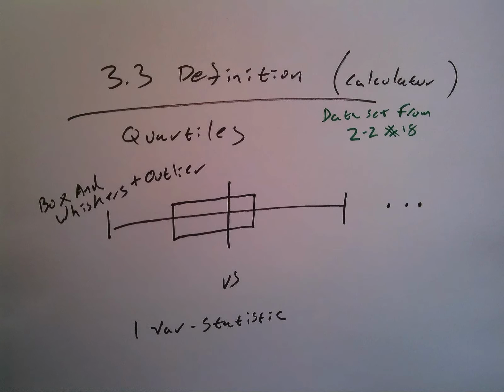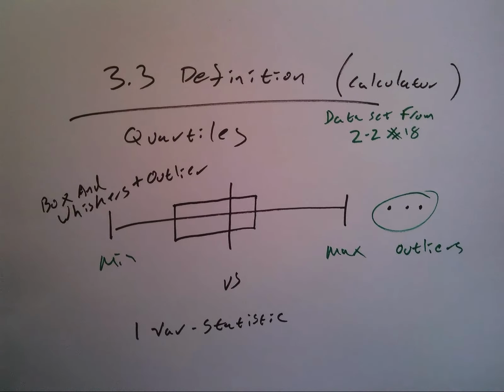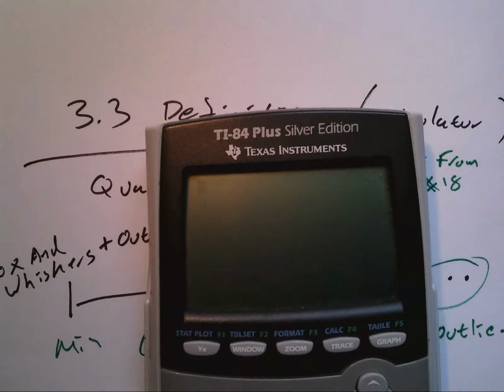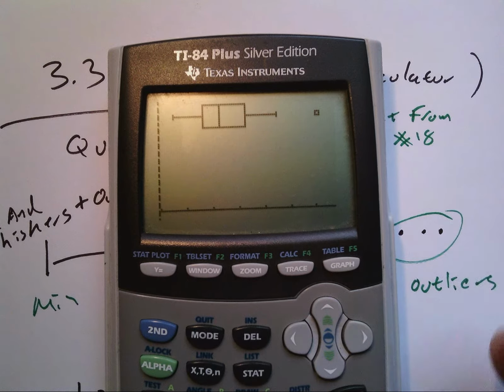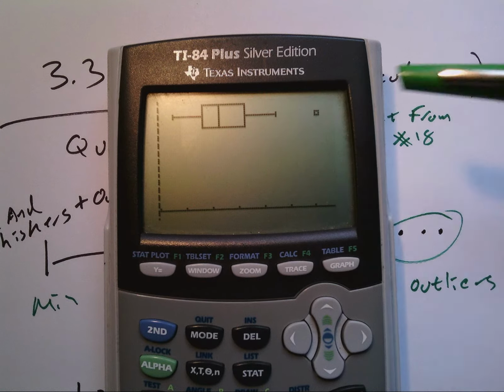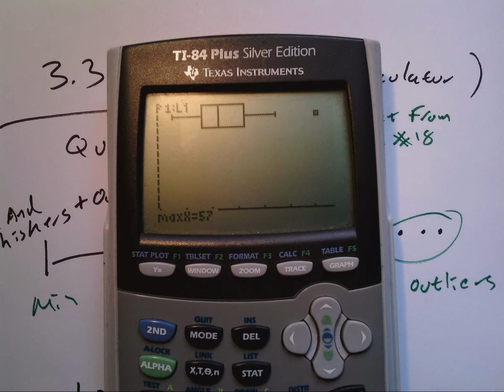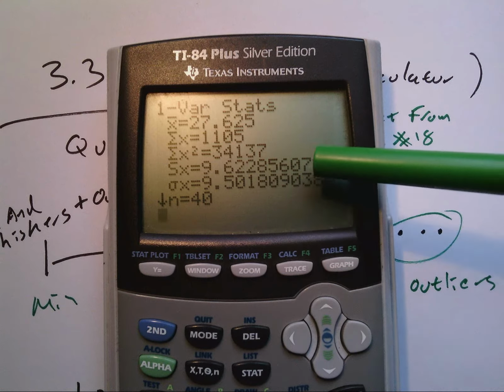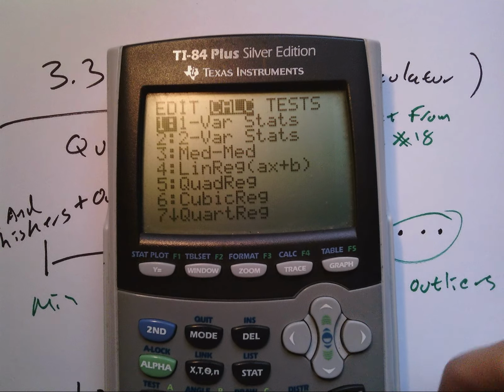3 3 and 3 4 Box and Whisker 5 number summary